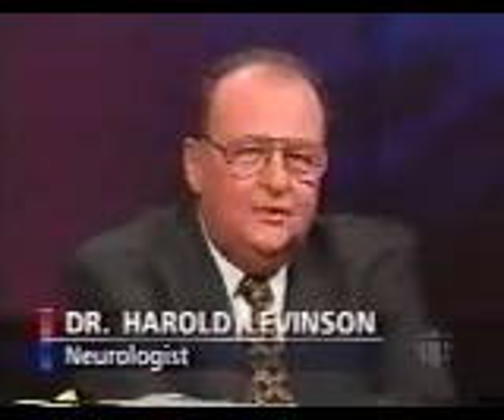Drug Therapy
Harold Levinson, M.D. is a world-renowned psychiatrist and neurologist.  He is credited with bringing about a dramatic medical breakthrough in the understanding, diagnosis and successful treatment of dyslexia and its many related signal-scrambling disturbances of the inner-ear and the cerebellum.

Dr. Levinson began his dyslexia research over 30 years ago within the New York City Board of Education.  Formerly Clinical Associate Professor of Psychiatry at New York University Medical Center, Dr. Levinson is now Director of The Medical Dyslexic Treatment Center (also called The Levinson Medical Center For Learning Disabilities) in Great Neck, NY.  Dr. Levinson's research has been published in many scientific and peer-reviewed journals and reviewed by top media including The New York Times, Science, TIME, Smithsonian, "The Today Show" and "Larry King Live."

The Levinson Medical Facility for Dyslexia or LD is highly unique. For those children and adults with Dyslexia or LD, ADHD, Anxiety/Phobias and related disorders, an appointment at our Medical Center would ensure all with an accurate diagnosis. Most important, the test results will lead to rapid and often dramatic improvements in 75--85% of medically treated individuals. When effective non-medical therapies are added, 100% will benefit.